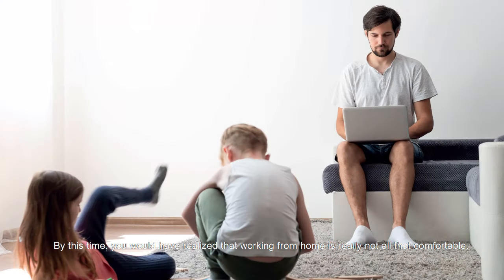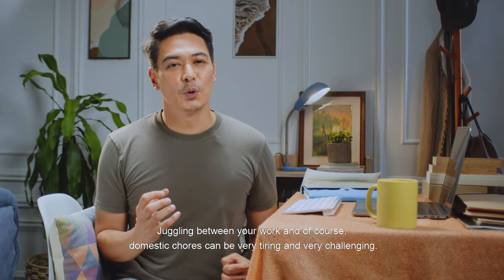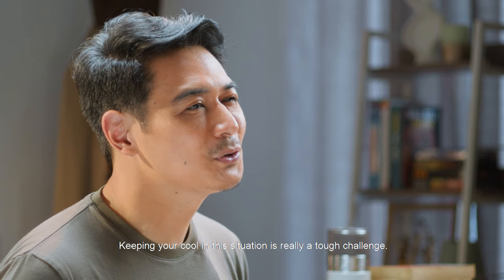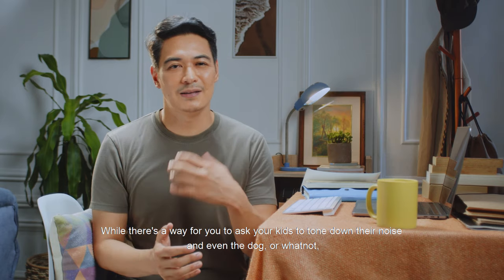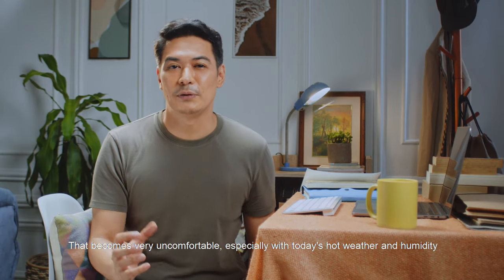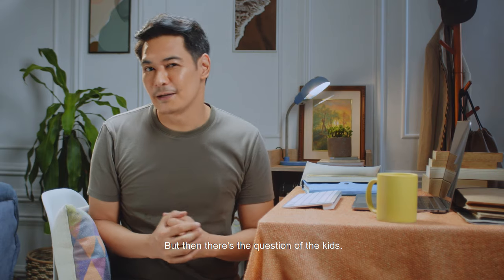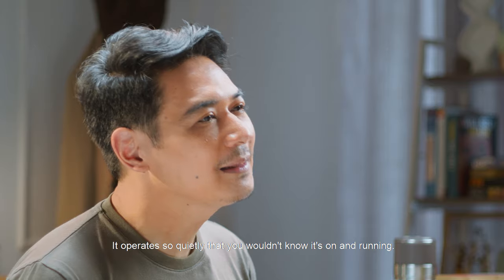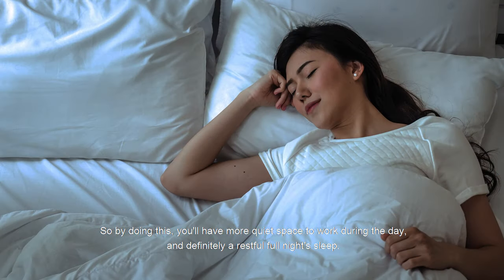New Normal Goals with William Thio | EPISODE 5 - Creating a Comfortable Work Space at Home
Struggling to create a comfortable work space at home? Struggle no more! Watch William Thio in this 5th episode of the New Normal Goals series and find out how you can make your home cool, comfortable, and noise-free 🍃😉